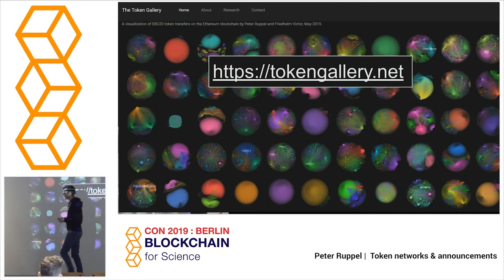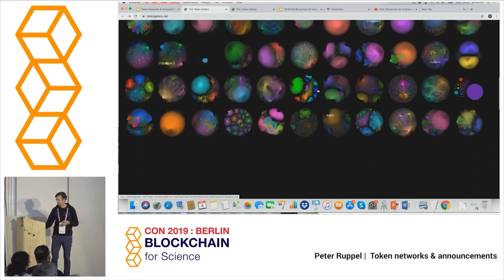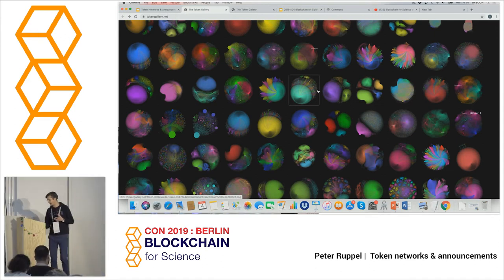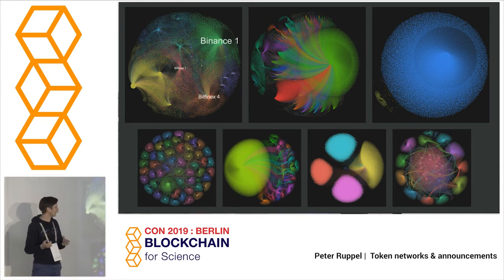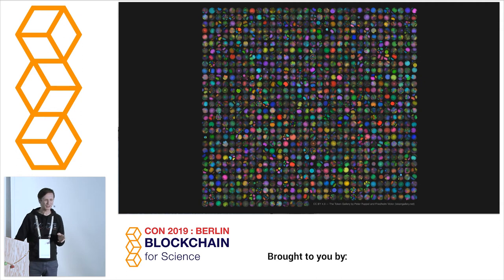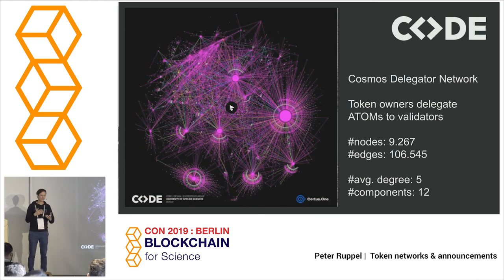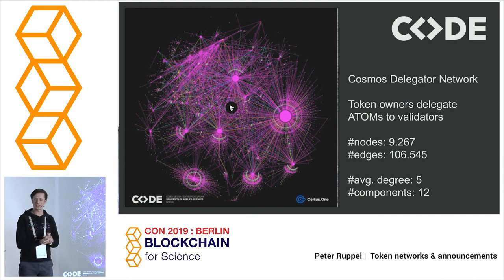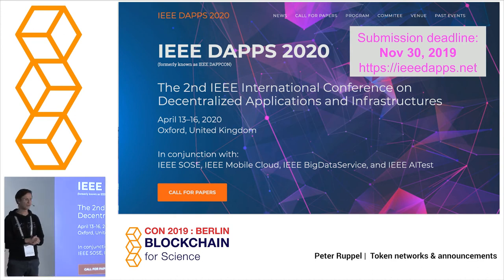Prof. Peter Ruppel (CODE University) - Token Networks and & Announcements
The 2nd international Conference on Blockchain For Science, Research and Knowledge Creation held in Berlin, Germany, 4th and 5h of November, 2019.